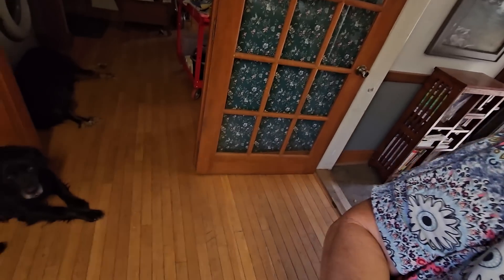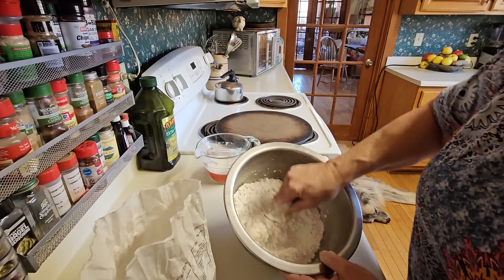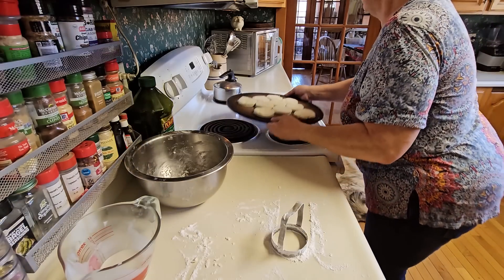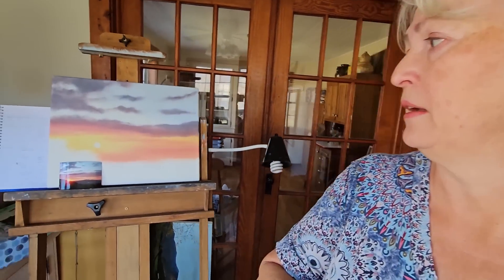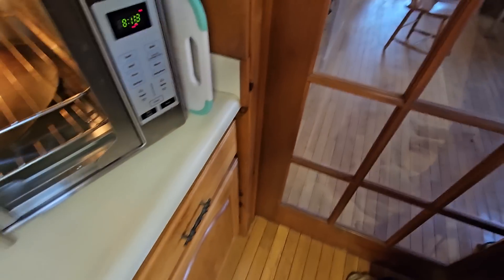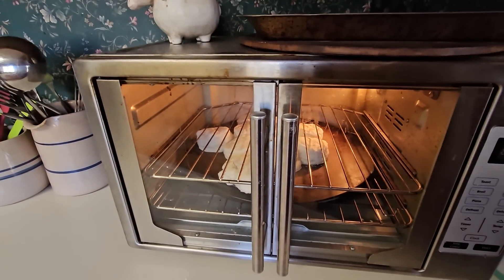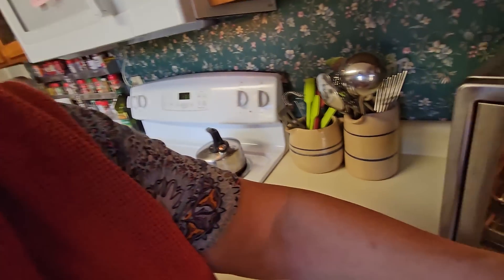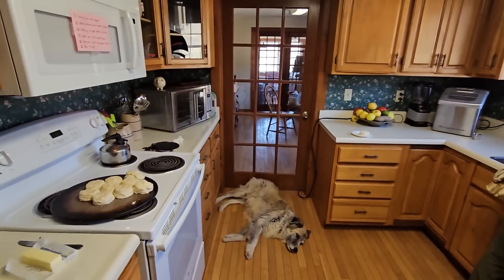Baking Biscuits and sharing news...